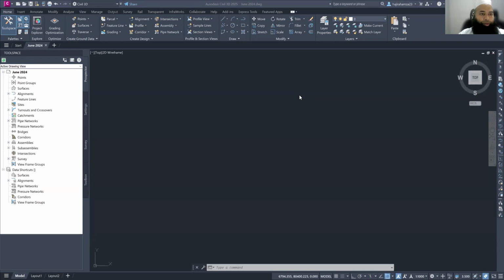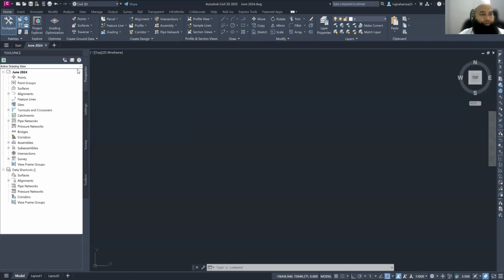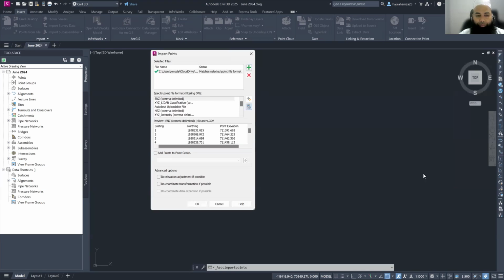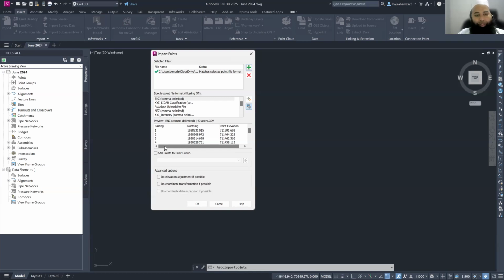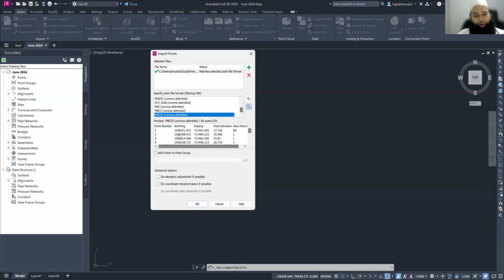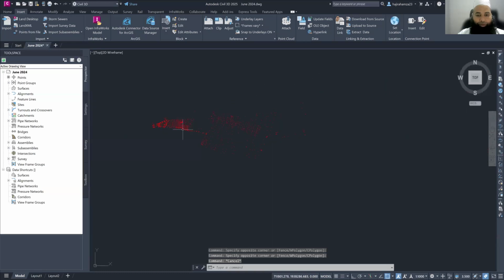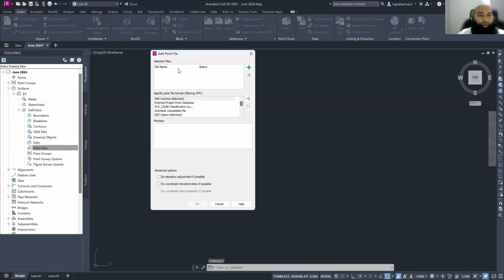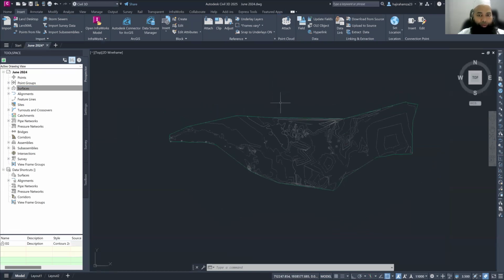Importing points to CIVIL 3D from CSV file